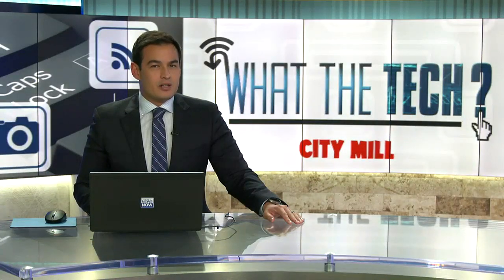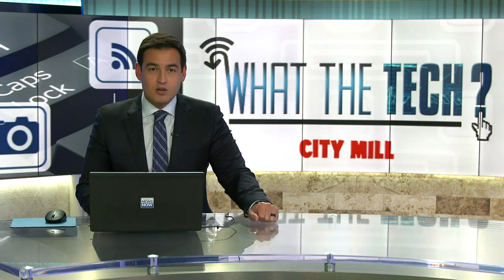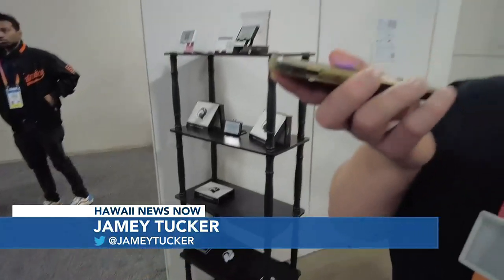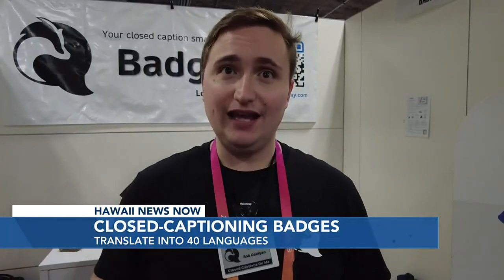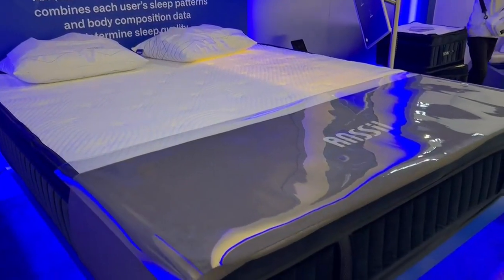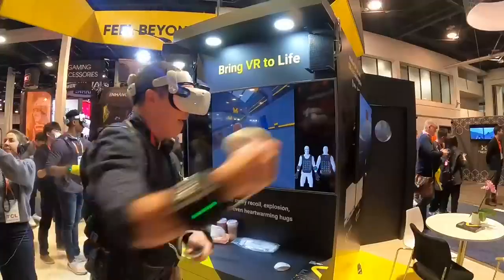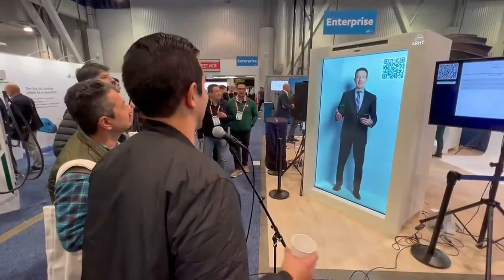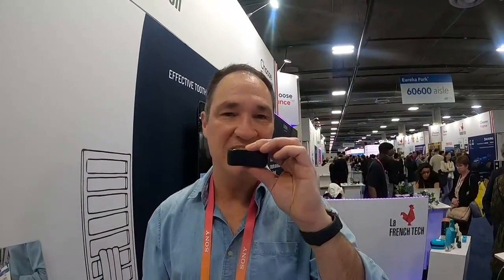What the Tech: Consumer Electronics Show wraps up after highlighting newest tech developments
Check out a recap of some cool gadgets.